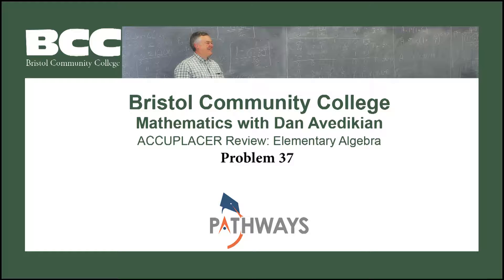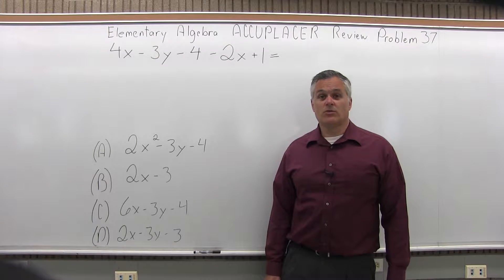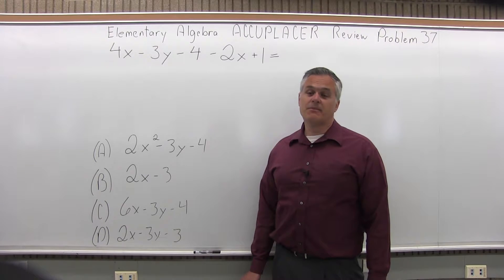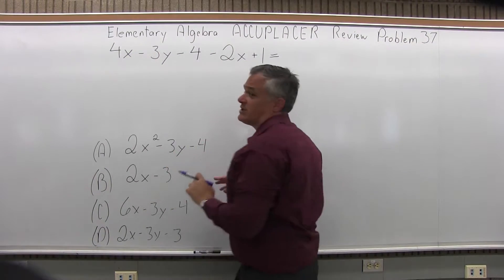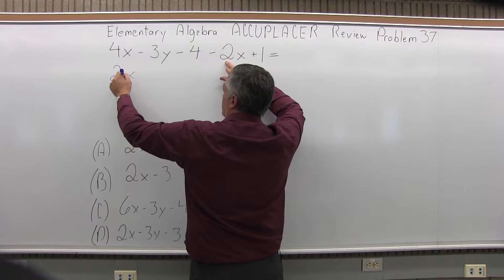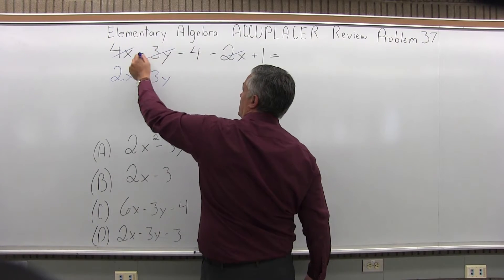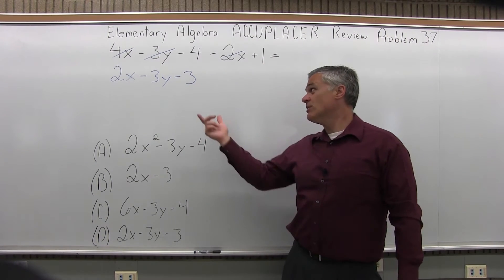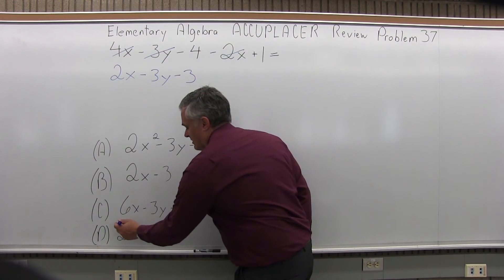ACCUPLACER Review: Elementary Algebra Problem 37 - Mathematics with Dan Avedikian